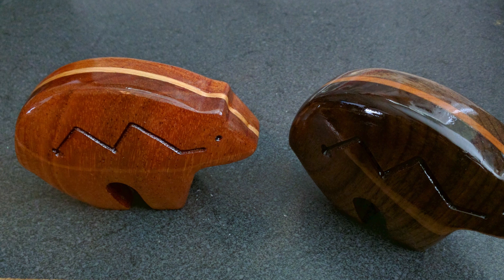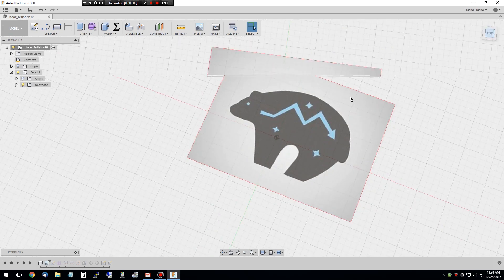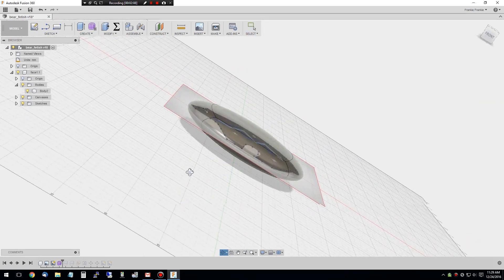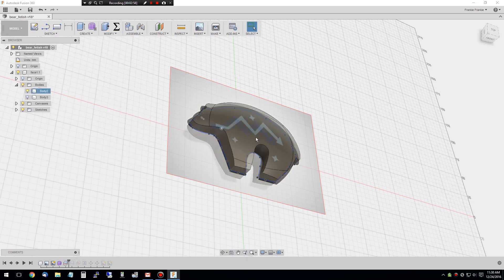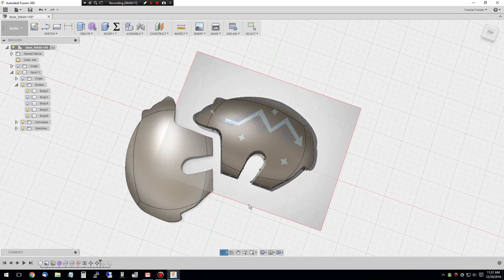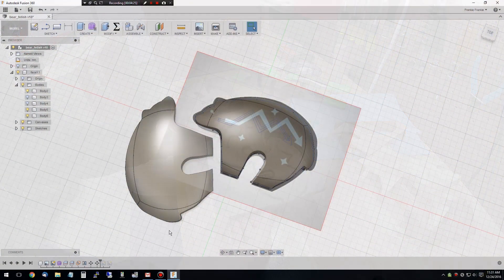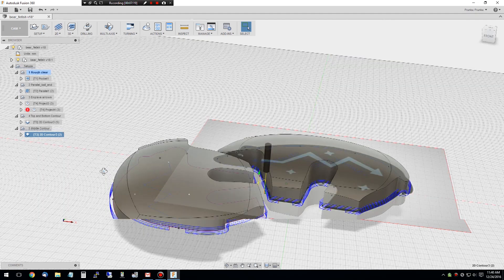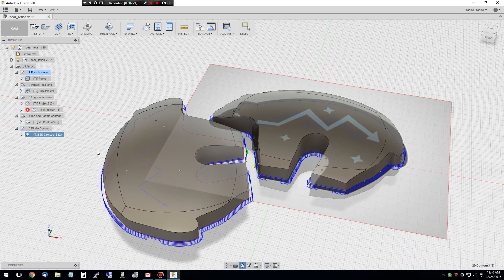Recipe for double-sided 3d wood objects in Fusion 360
This is video walk-through of the modeling and CAM for a double-sided object in Fusion 360.  I did this in a way that could be used for making lots of other 2d images into 3d shapes, so I consider it a sort of "recipe" that folks can follow and save them time.  I tried to be sure and show all the tabs for each of the CAM operations to let you jumpstart your own CAM for something similar.